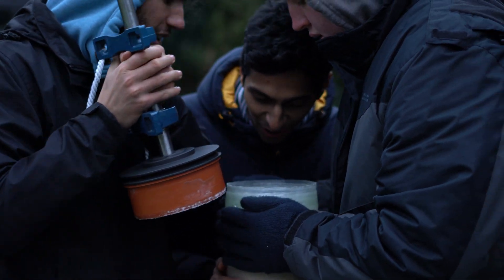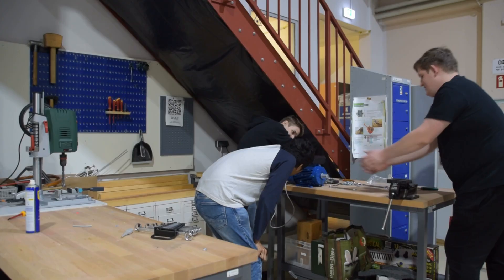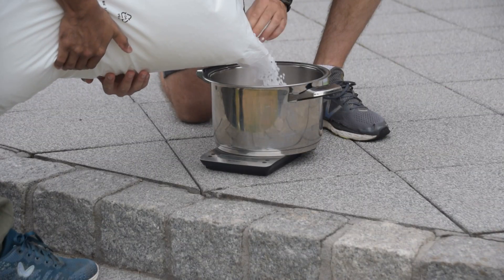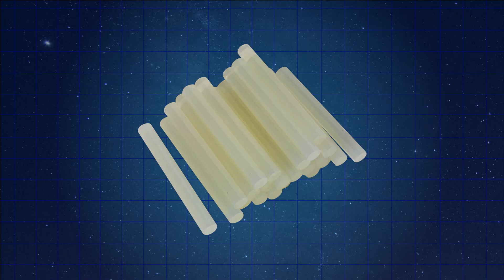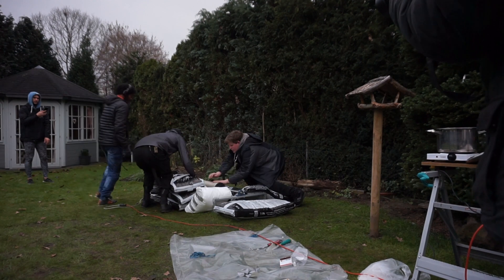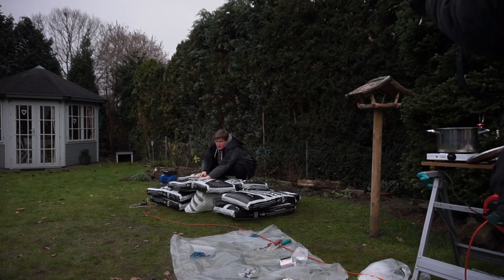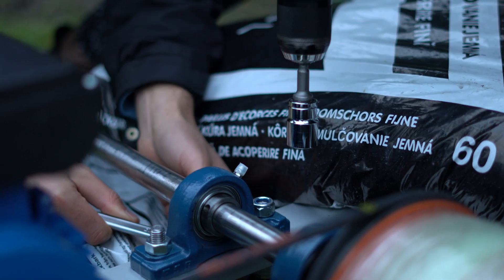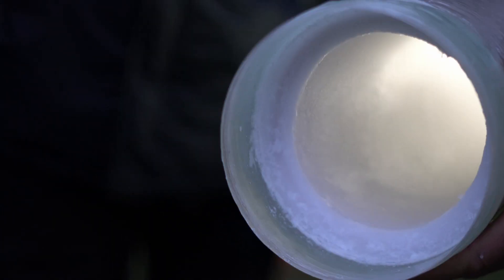How to Make Rocket Fuel... The Right Way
The propulsion system for Transcendence is finally coming together...  Transcendence is the rocket we are building to go to space!!  In order to prepare for the first round of testing on the propulsion system we need to learn how to manufacture our fuel grain.  Hopefully you will be able to learn along with us.

Chapters
00:00 - Introduction
00:32 - What Happened Last Time
01:05 - The Rotation Problem
02:48 - The Stability Problem
03:15 - Adjusting the Secret Formula...
04:12 - Let's Spin This Thing!!
06:04 - Uh Ohhh...
08:13 - Much Better
09:43 - Vibrational Analysis
10:55 - What's Inside?

i=bwhruxiasbll&utm_content=lo9sujq